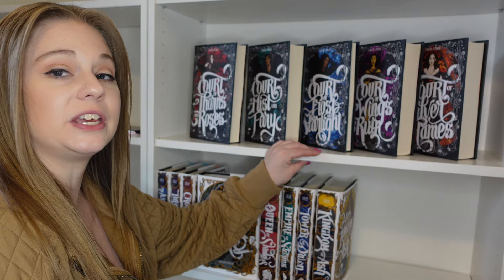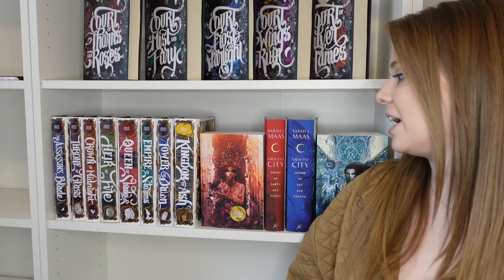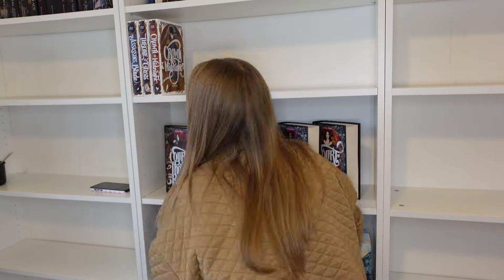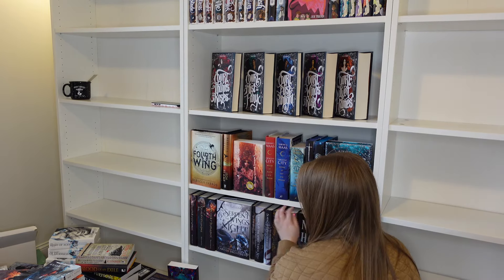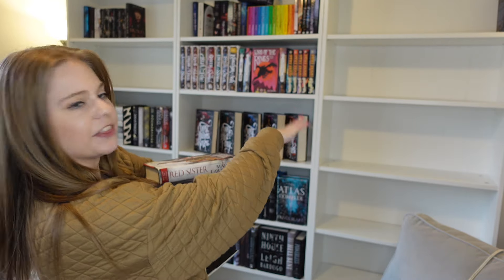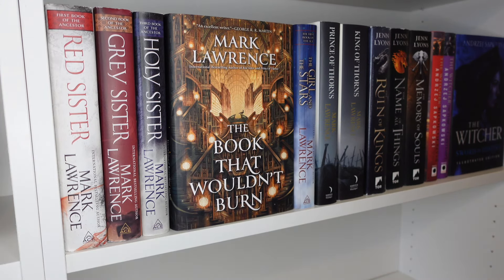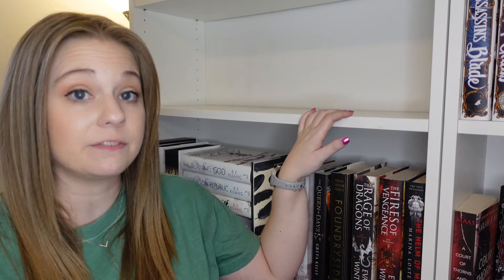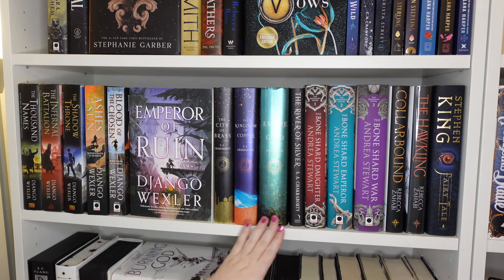Reorganize my bookshelves with me! | Going for all the vibes | Over 400 books!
Reorganizing my bookshelves by vibes. Will I be successful?

Amazon Storefront

I sell books on PangoBooks! Check it out